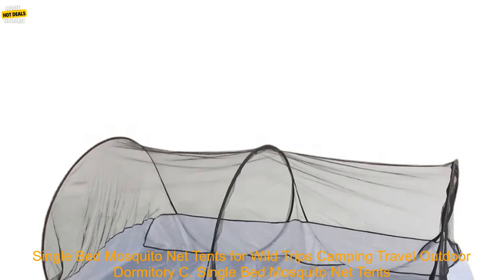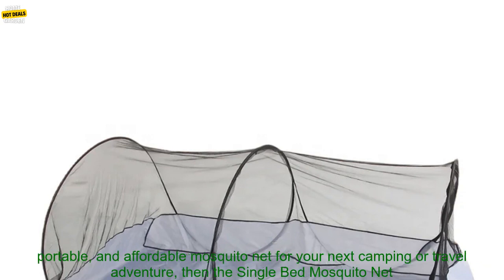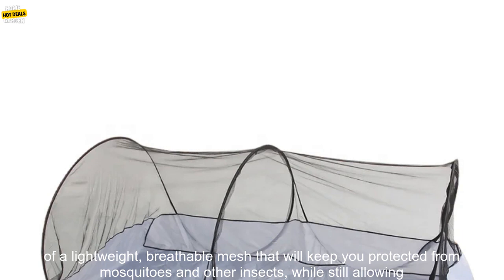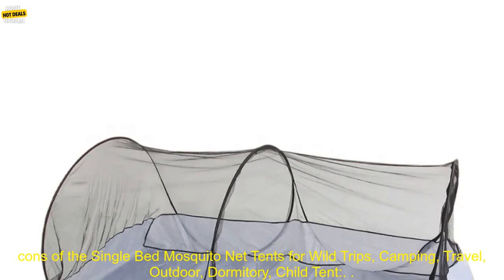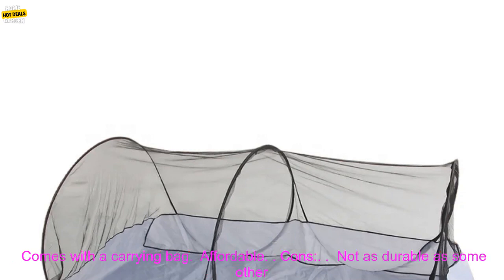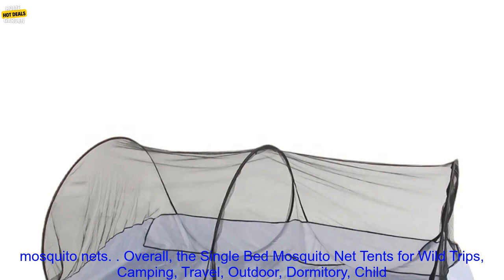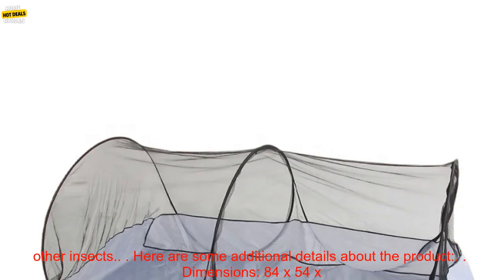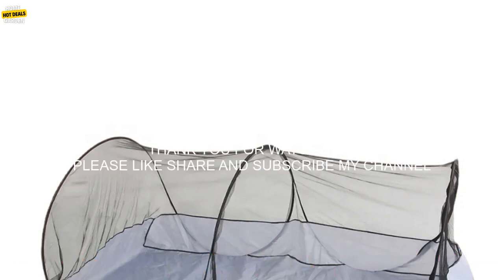1005006323724090 Single Bed Mosquito Net Tents for Wild Trips Camping Travel Outdoor Do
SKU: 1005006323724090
Single Bed Mosquito Net Tents for Wild Trips Camping Travel Outdoor Dormitory Child Tent Transparent Folding Mosquito Net Bed
Single Bed Mosquito Net Tents for Wild Trips, Camping, Travel, Outdoor, Dormitory, Child Tent (Transparent, Folding)

If you're looking for a lightweight, portable, and affordable mosquito net for your next camping or travel adventure, then the Single Bed Mosquito Net Tents for Wild Trips, Camping, Travel, Outdoor, Dormitory, Child Tent is a great option. This net is made of a lightweight, breathable mesh that will keep you protected from mosquitoes and other insects, while still allowing you to stay cool and comfortable. The net is also very easy to set up and take down, and it comes with a carrying bag for easy storage.

Here are some of the pros and cons of the Single Bed Mosquito Net Tents for Wild Trips, Camping, Travel, Outdoor, Dormitory, Child Tent:

**Pros:**

* Breathable mesh material
* Easy to set up and take down
* Comes with a carrying bag
* Affordable

**Cons:**

* Not as durable as some other mosquito nets
* May not be big enough for some people
* Not as waterproof as some other mosquito nets

Overall, the Single Bed Mosquito Net Tents for Wild Trips, Camping, Travel, Outdoor, Dormitory, Child Tent is a great option for those looking for a lightweight, portable, and affordable mosquito net. It is perfect for camping, travel, or any other outdoor activity where you want to stay protected from mosquitoes and other insects.

Here are some additional details about the product:

* Dimensions: 84 x 54 x 40
* Weight: 2 lbs
* Material: Breathable mesh
* Color: Transparent
* Included: Mosquito net, carrying bag
, camping, dormitory, tent, travel, transparent, wild